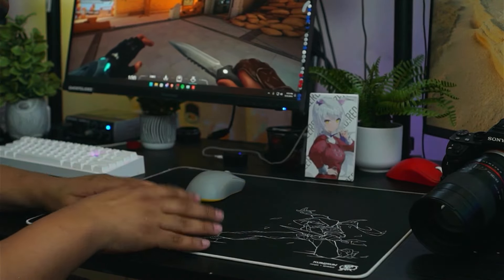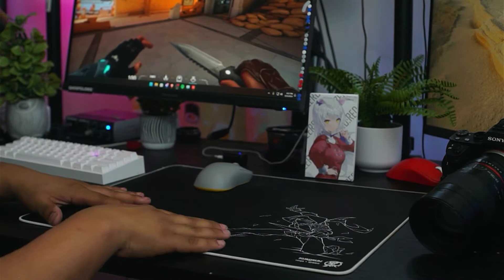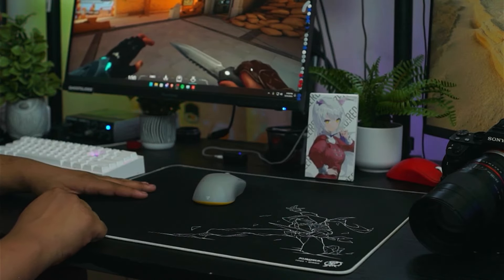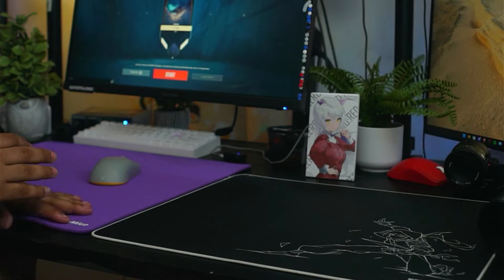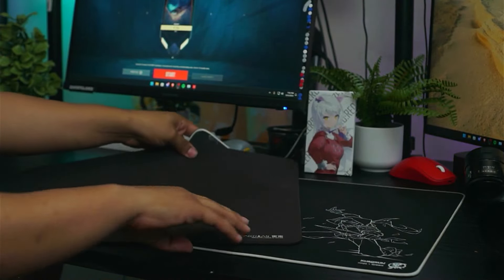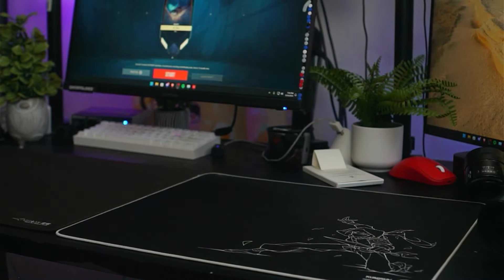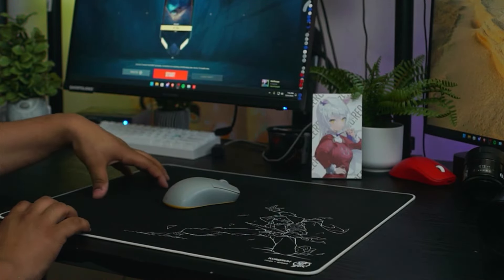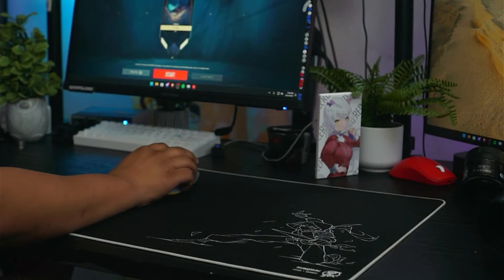Breaking My Silence... | Kuroson Ninja Long Term Review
Solid speed pad if you get

Mousepads in video: Kurosun Ninja v2
Mouse in video: Fantech Helios 2

InfinityMice: Code "Stubby" at checkout

Team: AimerzHQ
Anime: Remake My Life
Song: Porter Robinson - Cheerleaders